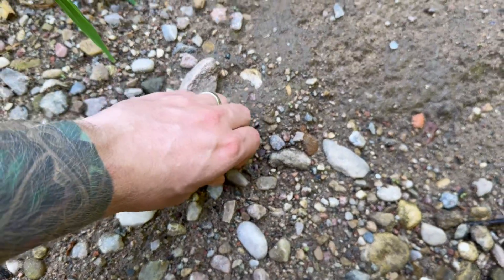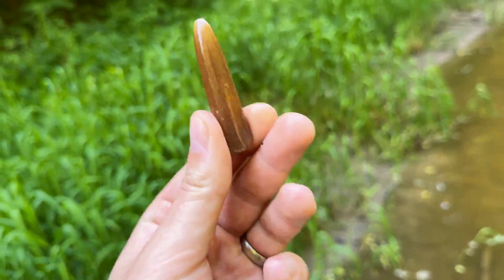Quartzite Druzzy Brachiopods block discovered!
With each trip im exploring more and more location in lithuania, and im yet to find single place with good amount of sedimentary meterial to look for fossils, but someday it will happen!:))
As a plan b, i visited sand quarry, and found most likely triasic period rock loaded with different species of brachiopods, and they are fossilised in quartzide druzzy!